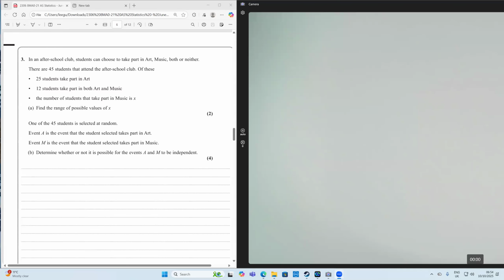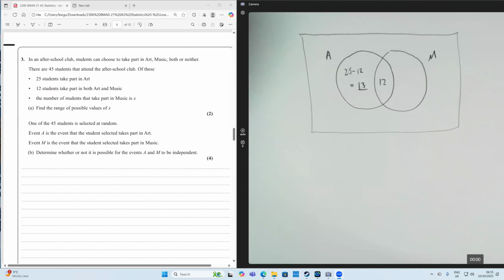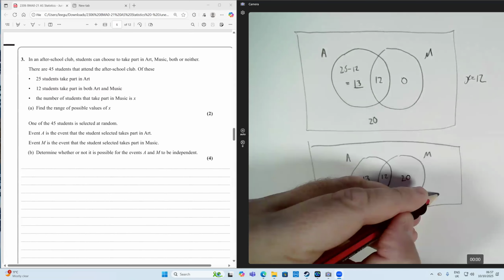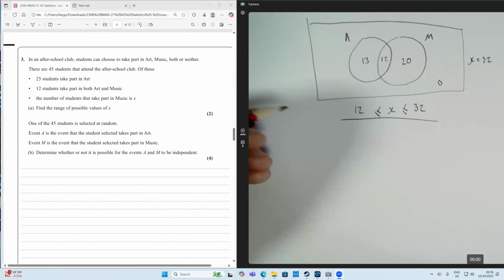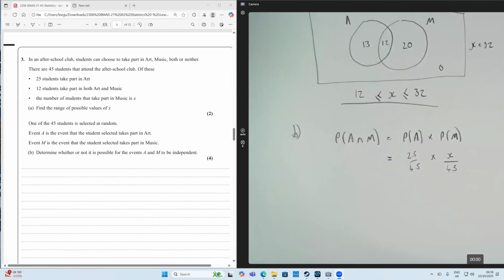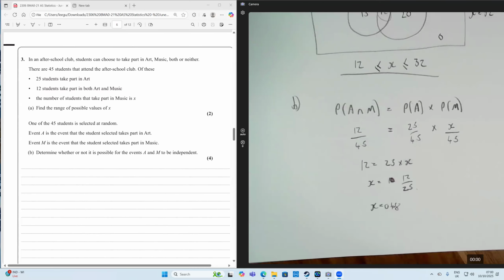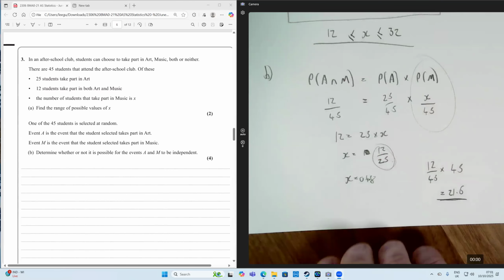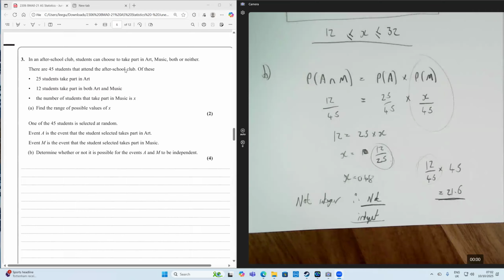Tricky Probability Venn Diagram Exam question (AS Edexcel stats 2023 Q3)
📞 𝗕𝗼𝗼𝗸 𝗮 𝗳𝗿𝗲𝗲 𝗰𝗼𝗻𝘀𝘂𝗹𝘁𝗮𝘁𝗶𝗼𝗻 In this video, Lee Guffick tackles a really tricky probability question from AS Edexcel Statistics 2023 Question 5, involving Venn diagrams, independence, and probability reasoning.

You’ll learn how to:
✅ Draw and interpret a Venn diagram for overlapping sets (Art and Music club example)
✅ Calculate the range of possible values for X in a probability context
✅ Test whether two events (Art and Music) are independent, using
𝑃
𝐴
𝑀
𝑃
𝐴
𝑃
𝑀
P(A∩M)=P(A)×P(M)
✅ Identify why a non-integer result (like 21.6 students) means independence is not possible

This question is a classic example of how Venn diagrams meet algebra and logical reasoning in A-Level Statistics — and Lee breaks it down clearly step-by-step, showing the full thought process and avoiding the common traps students fall into.

⏱️ TIMESTAMPS:
0:00 – Introduction
0:10 – Setting up the Venn diagram (Art and Music)
1:00 – Calculating overlaps and totals
2:00 – Finding the range of possible values of X
3:00 – Defining events A (Art) and M (Music)
4:00 – Testing for independence using probabilities
5:00 – Solving for X and checking for integer feasibility
6:30 – Why independence fails in this case
7:00 – Key takeaway and conclusion

✏️ TOPICS COVERED:

Probability using Venn Diagrams

Dependent vs Independent Events

Finding the range of X from worded problems

Using probability formulas in real exam contexts

Logical reasoning in A-Level Statistics

💯 EXAM TIPS:

Always draw a clear, labelled Venn diagram — it’s your best visual aid.

Independence means
𝑃
𝐴
𝐵
𝑃
𝐴
𝑃
𝐵
P(A∩B)=P(A)×P(B); if it doesn’t hold, they’re not independent!

Check if your result is realistic (no fractional people or probabilities).

Use total probability = 1 to cross-check your answers.

📚 ABOUT GUFFICK TUITION:
Lee Guffick is a former Head of Mathematics and A-Level Examiner helping students achieve A/A grades* and secure places at top universities including Oxford, Cambridge, and the Ivy League. His online group classes and personalised 1:1 tutoring help students master exam technique and gain mathematical confidence.